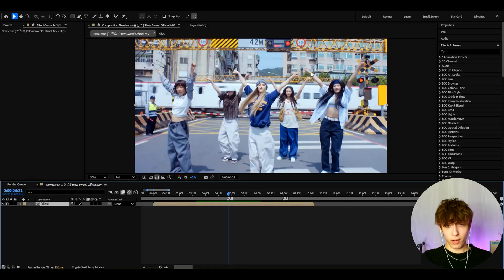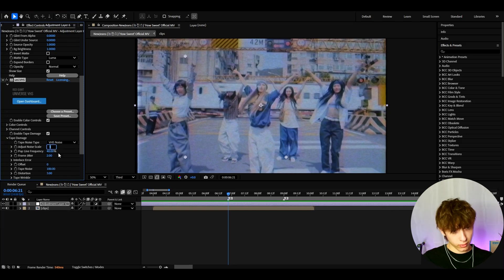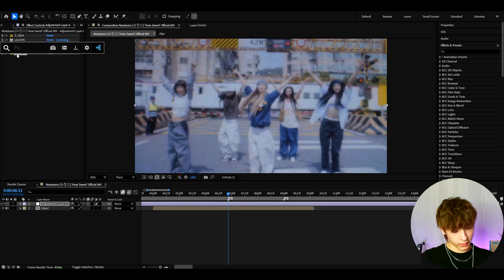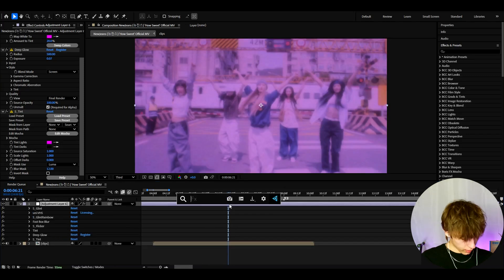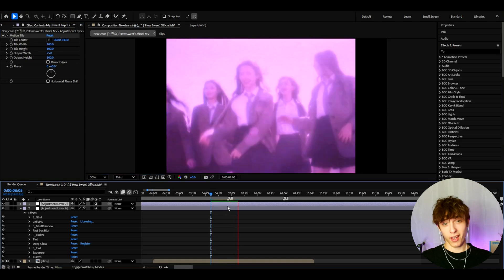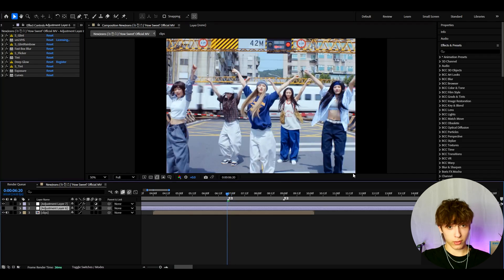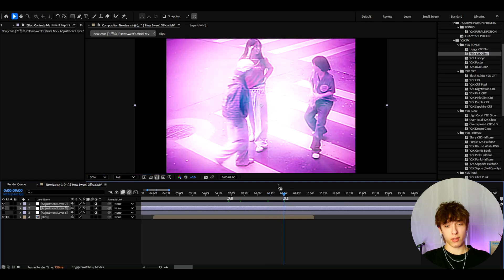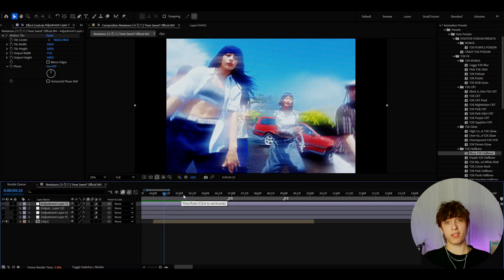Y2K Effect - After Effects Tutorial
In today's tutorial, we learn how to make Y2K Effects (which are similar in style to Nohluhn) in Adobe After Effects.

Pelle - @pellesjoberg

Chapters:
0:00 - 0:10 - Intro
0:11 - 3:28 - Tutorial
3:29 - 5:24 - Y2K FX
[ignore]: how to make Y2K effects, how to edit like Nohluhn